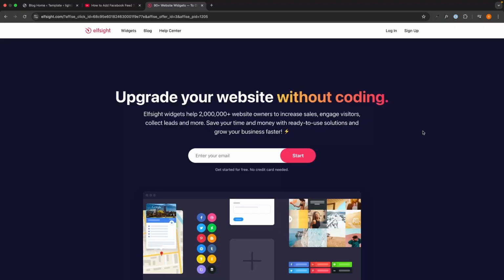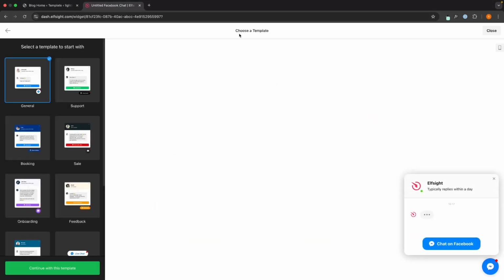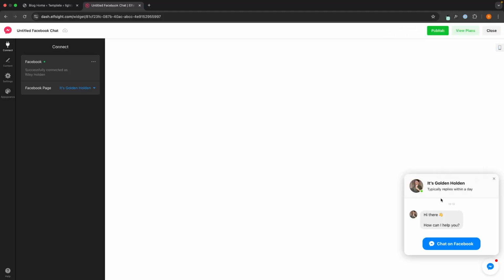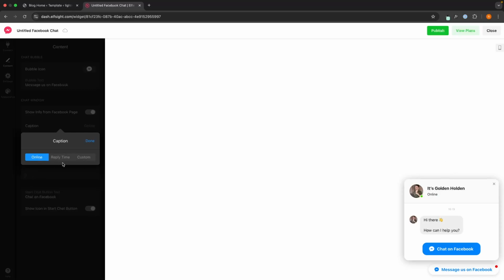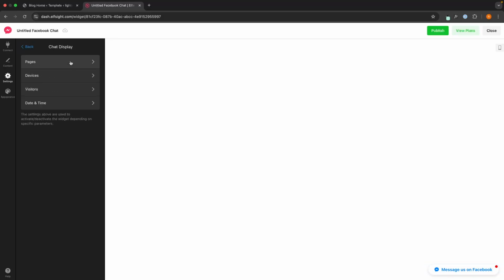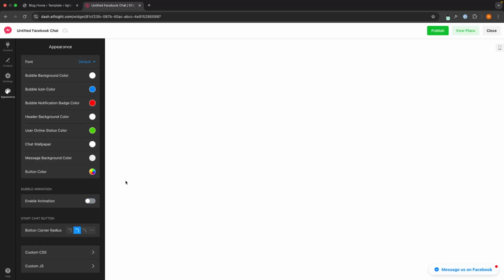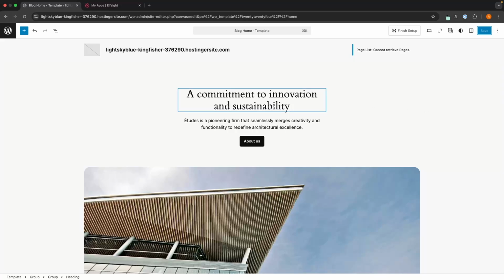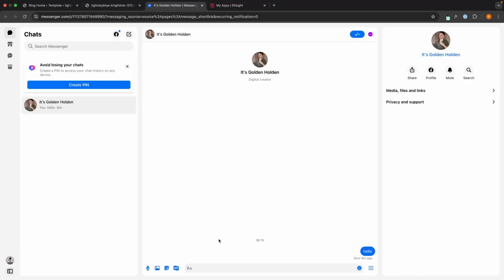How to Add Facebook Messenger Chat to Your WordPress Website (2025)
In this video, I show you how to add Facebook messenger chat to your wordpress website and allow people to message you on Facebook straight form your site.